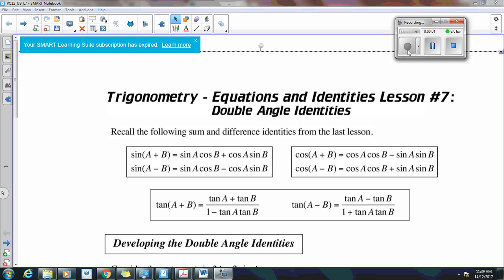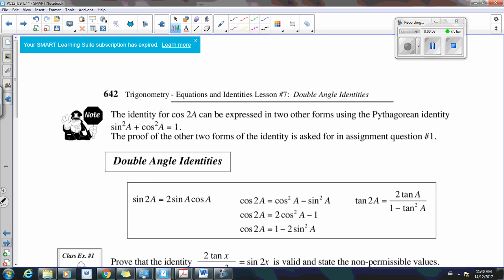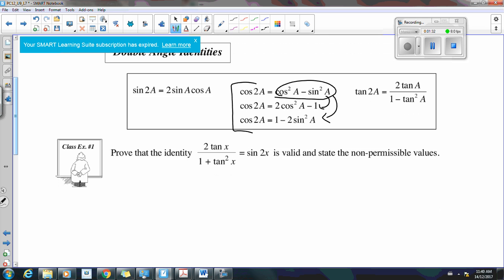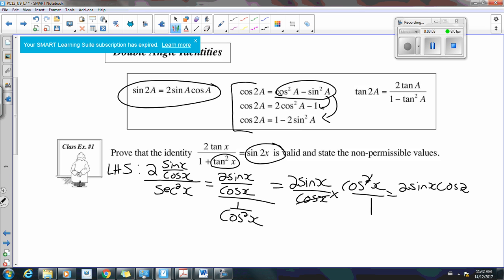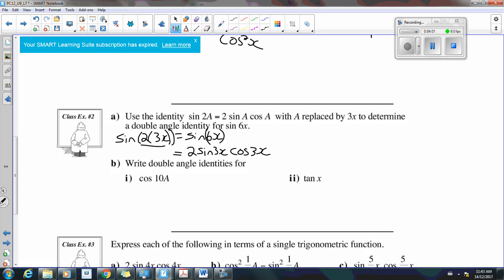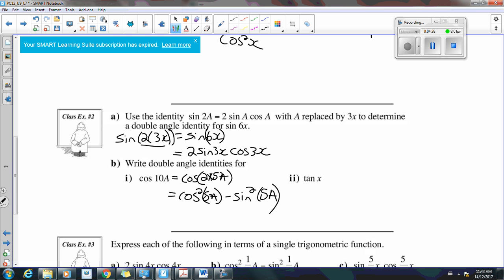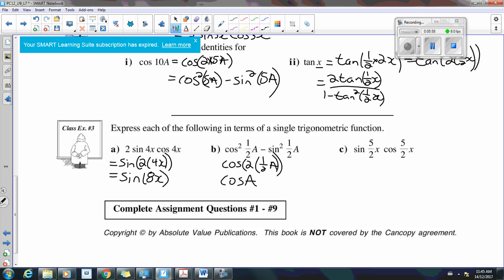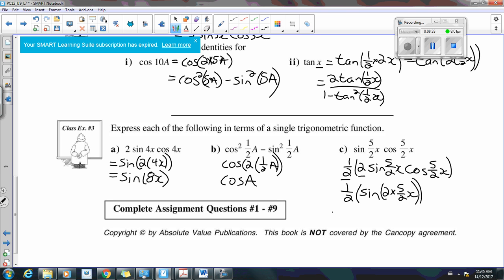trig equations lesson 7